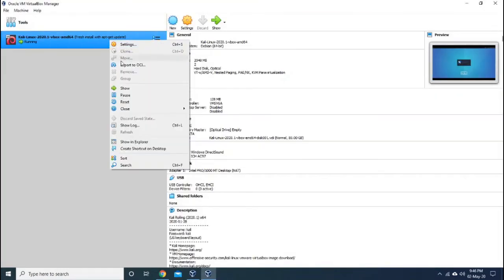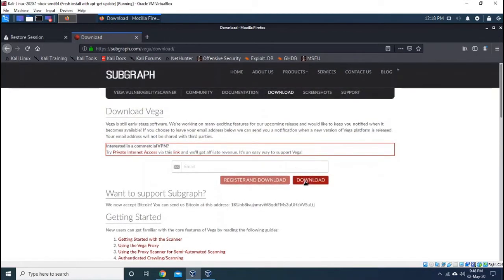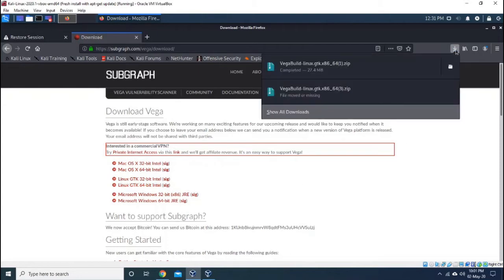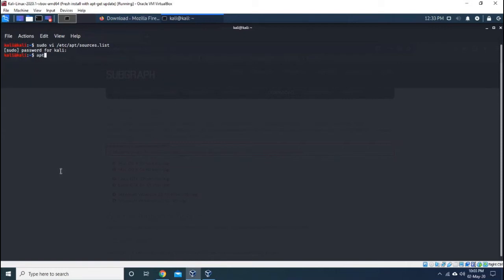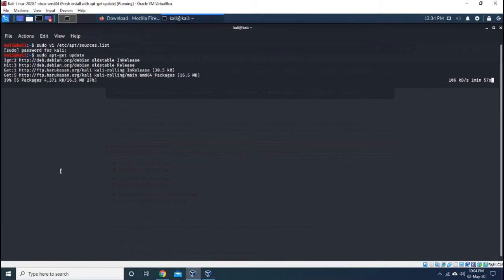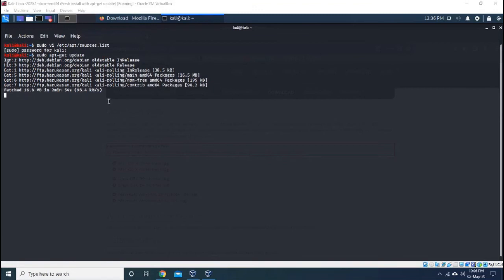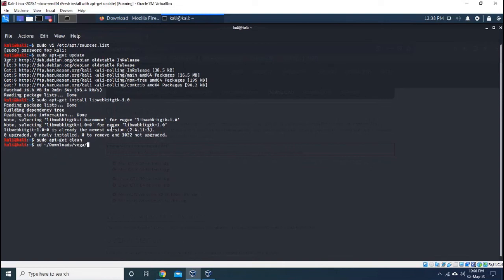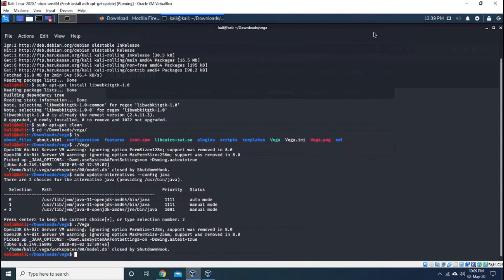Install Vega Vulnerability Scanner in Kali 2020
This session demonstrates how to install Vega vulnerability scanner in Kali 2020